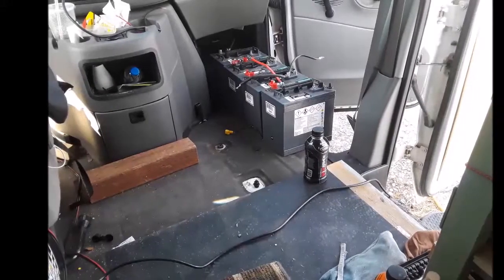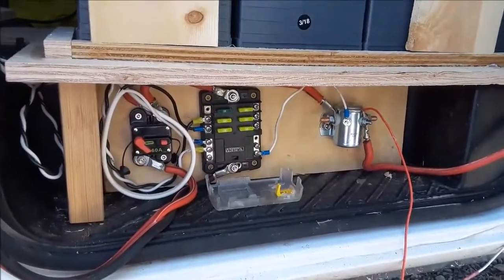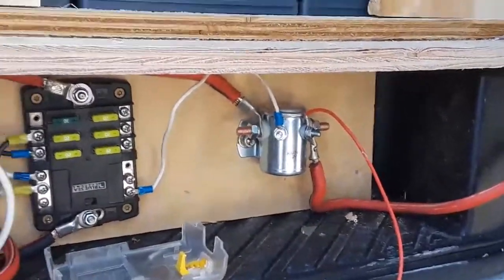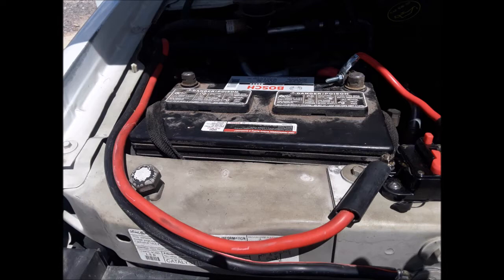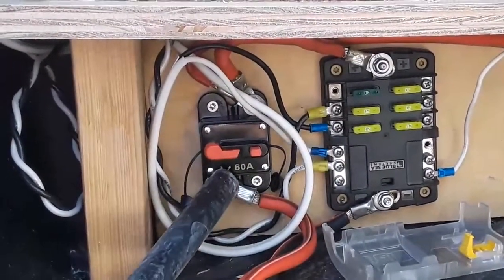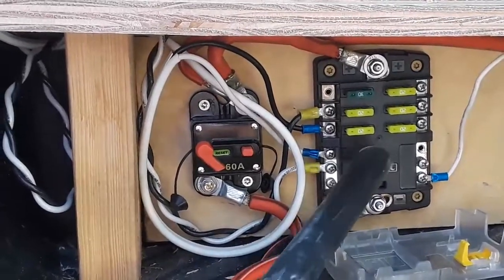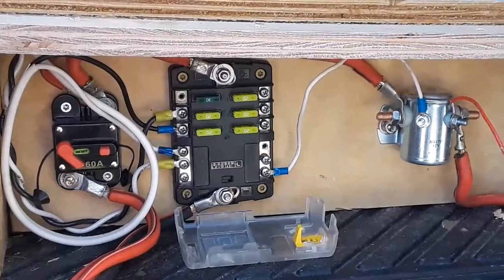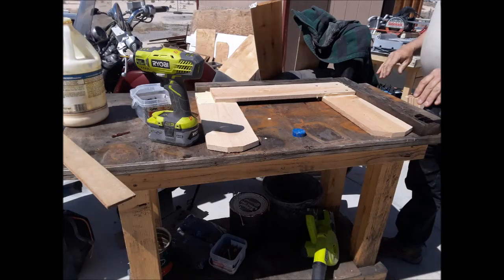Connecting the Solar Battery Bank to the Van Alternator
There's more than one way to skin a cat! And more than one way to charge your house batteries (house battery=those that have been added to run the lights and appliances in the 'house' part of the van).

Although the 200W solar panels are delivering plenty of energy, now that Dan upgraded the wires, it doesn't hurt to have another energy source - especially if it's already available. That is...your vehicle's battery.

That is the subject of this video and Dan explains how the whole thing works. Now I've got energy powering the batteries while I'm on the move!

What a difference from the days when I had to sit for a couple days, with my portable panels out, waiting to get a full charge.

This is the third in a series of videos outlining the improvements Dan , of Dannyb1954, made on the van.